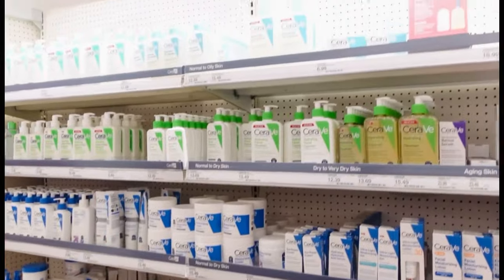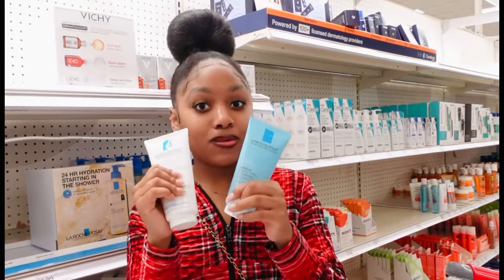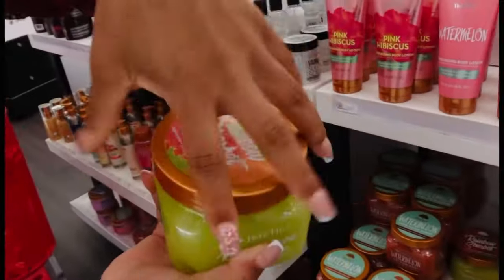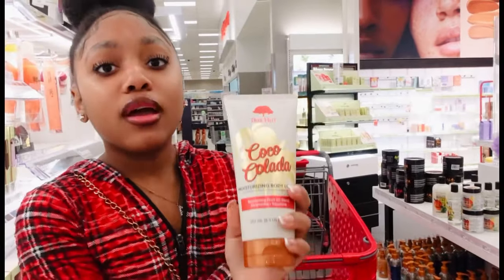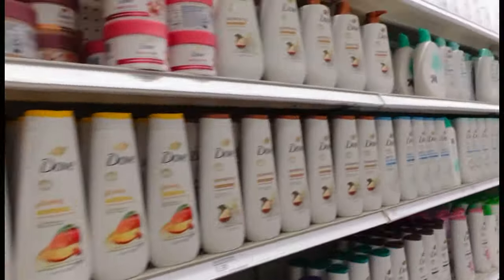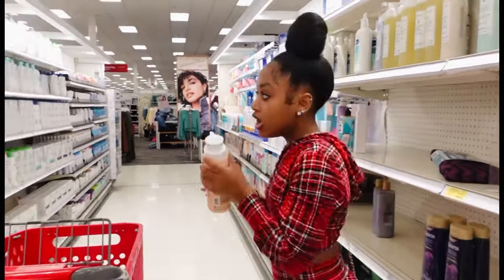Come Hygiene Shopping W/ me | Target Run | Reorganizing | Haul | etc...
🔔 Make sure to enable ALL push notifications and like!